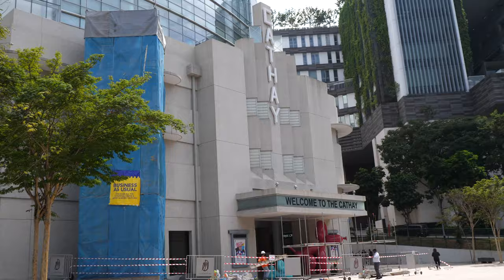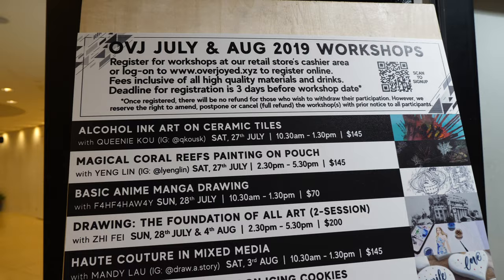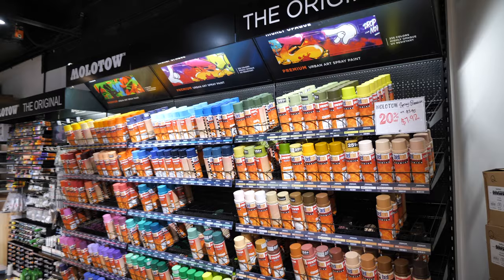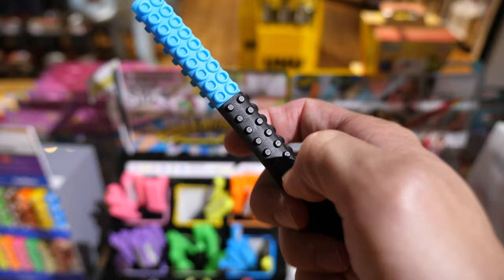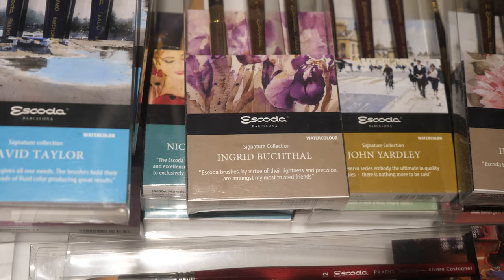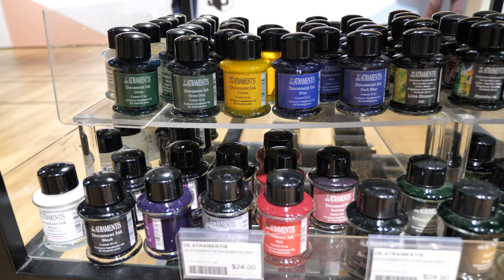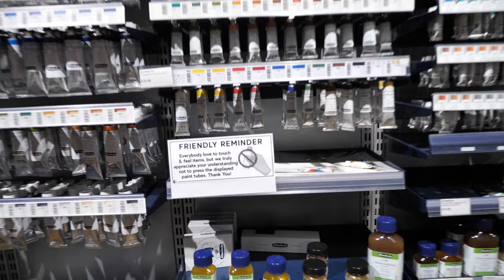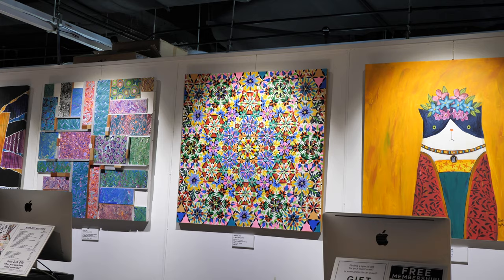Overjoyed's new art store at The Cathay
ADDRESS: The Cathay, 2 Handy Road B1-11 Singapore 229233

Follow all the steps above to be eligible to enter!

WIN:
3 Lucky Winners will Win the prize set which consists of
- Clairefontaine Etival Watercolour Paper Pad 300gsm A4
- White Nights Artist Watercolour Pan Plein Air Set of 12
- 1pc Princeton Select Brush

NOTE (important to read too):

▪ This Contest is a collaboration between Overjoyed & Parkablogs; Overjoyed solely sponsored the prizes listed above
▪ This Contest is open to local & international participation
▪ YouTube is not a sponsor of this contest and require users to release YouTube from any and all liability related to this contest
▪ Participants have to be at least 18 years old
▪ 3 winners will be picked based on the best comment and follow all the stated instructions. Winners will be contacted via PM
▪ Winners will be announced in the comments section
▪ Contest ends on Sun, 8th Sept 2019.